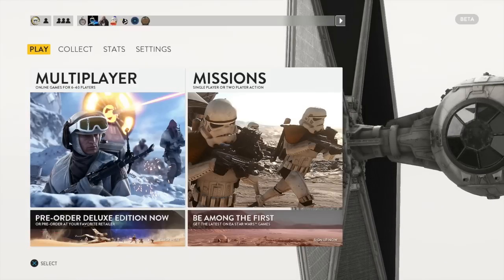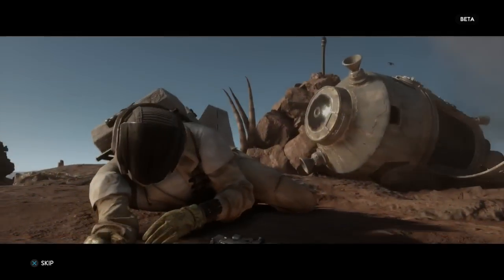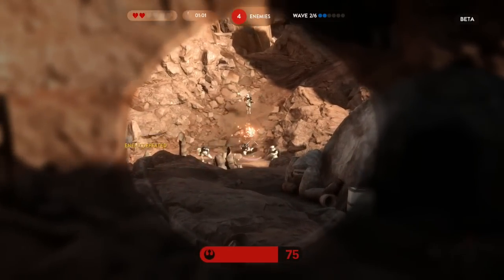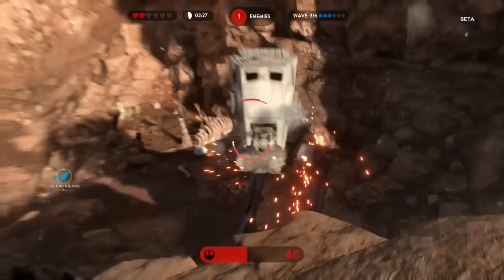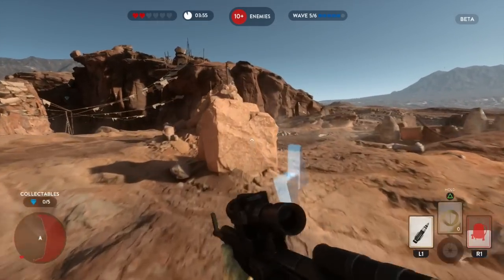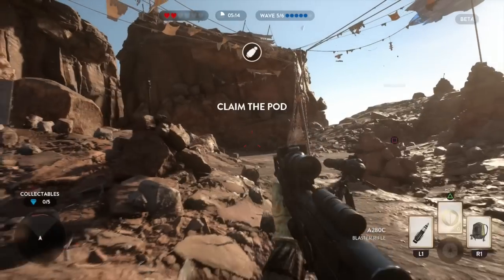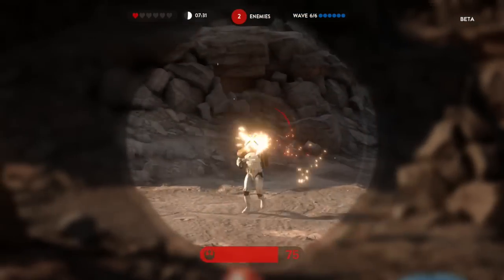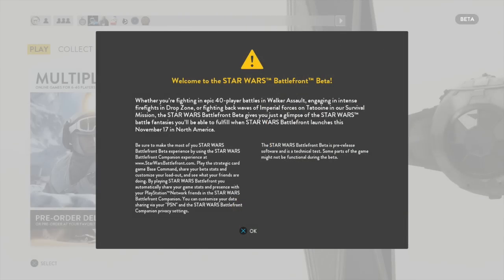Star Wars Battlefront. How to have fun, learn the mechanics & prepare for Multiplayer.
✅Join my PS4 Destiny FaceBook Group!

Star Wars Battlefront. How to have fun, learn the mechanics & prepare for Multiplayer. PS4 Live Star Wars Battlefront Gameplay.
NOTE: Voice Audio Starts at 2:48
LIVE Star Wars Battlefront Beta! Live 1st impressions & Gameplay.